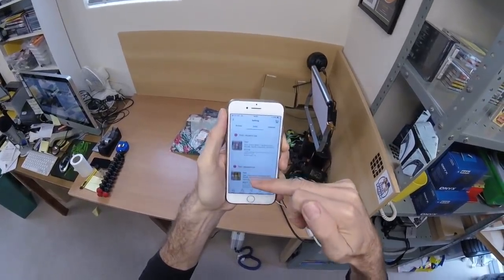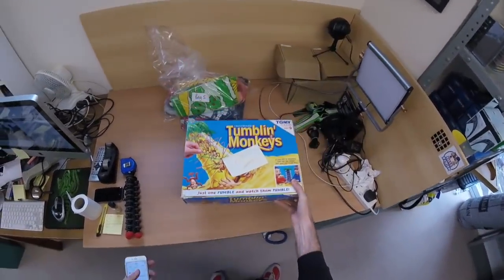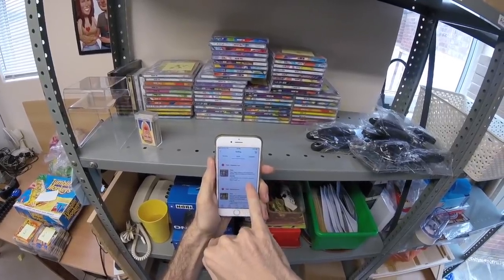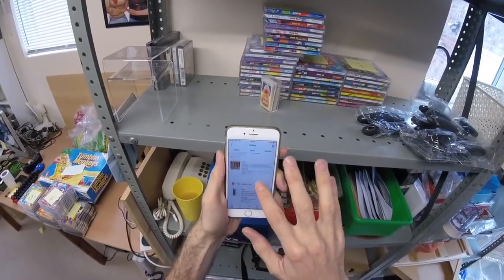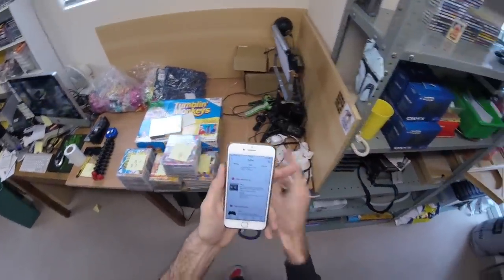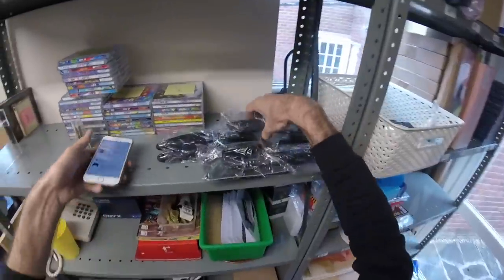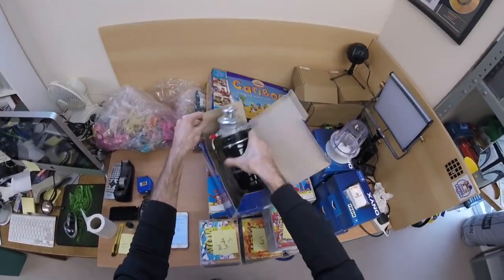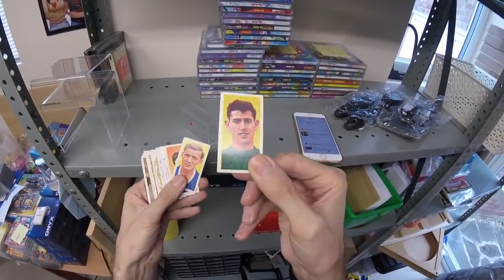Earn a living selling on ebay UK - Working from home - Let's pick orders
We buy both new and used items and sell them on ebay for a profit, that is how we earn a living and on this channel we share how we do it. Working from home selling on ebay is a great option for many people, with low start up costs and very flexible working hours.